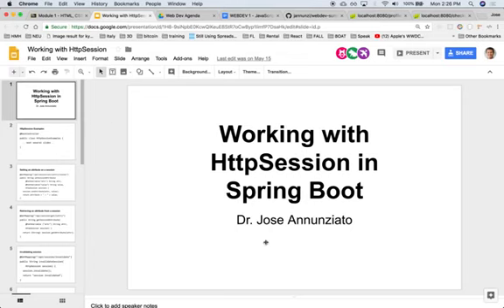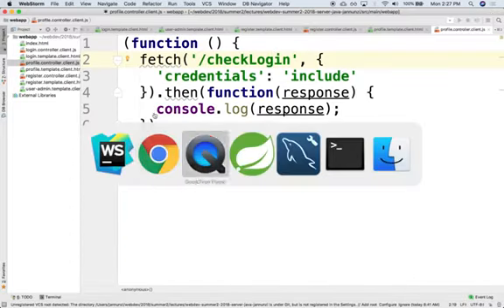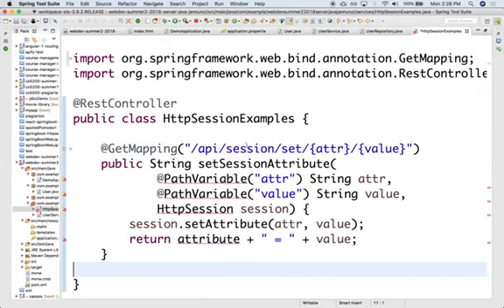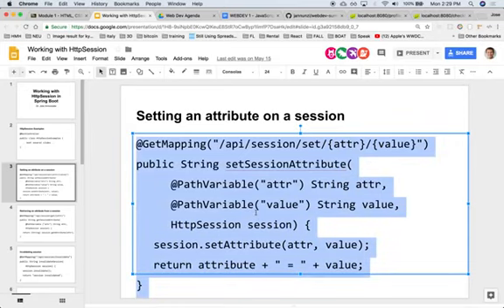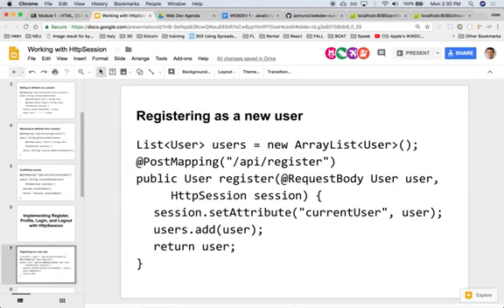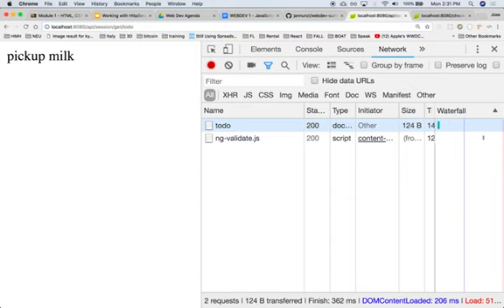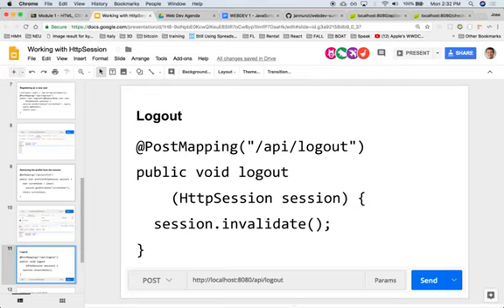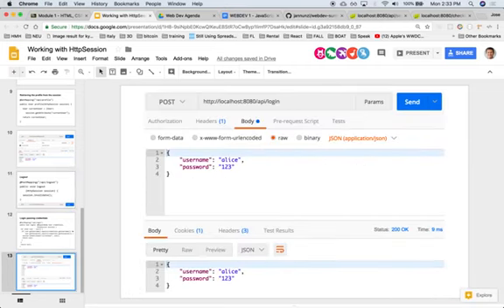M2L1.6 http session.mov